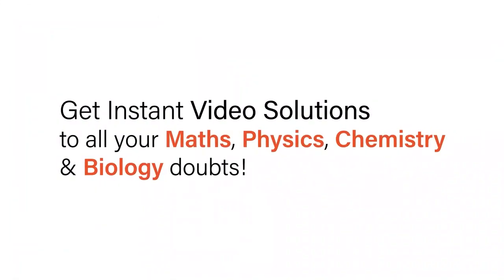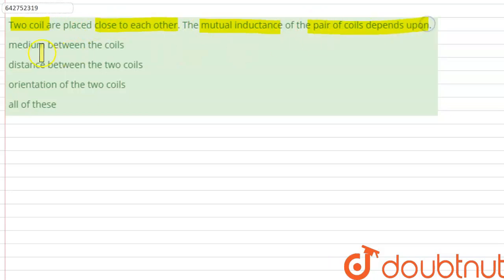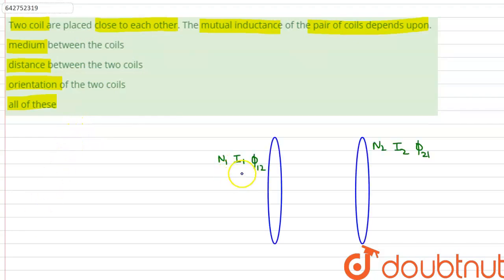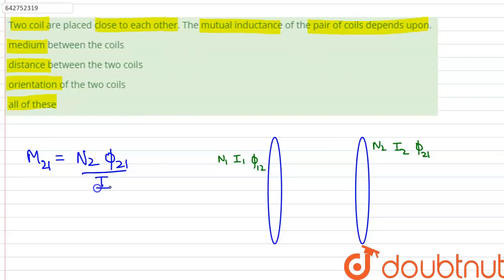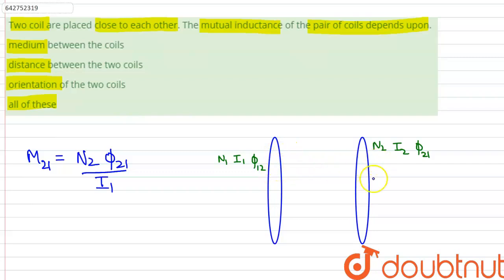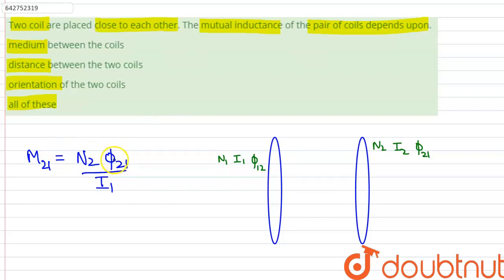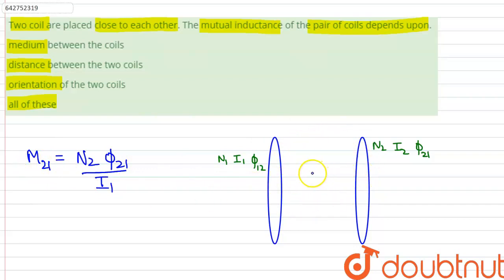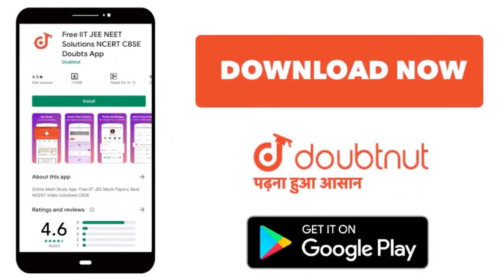Two coil are placed close to each other. The mutual inductance of the pair of coils depends upon...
Class: 12
Subject: PHYSICS
Chapter: ELECTROMAGNETIC  INDUCTION
Board:NEET

👉 Have Any Query? Ask Us.